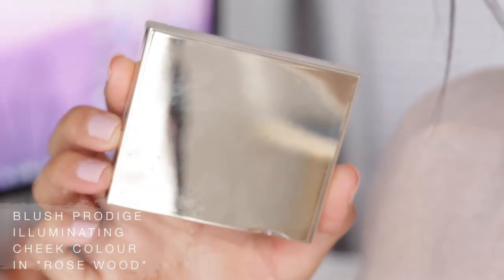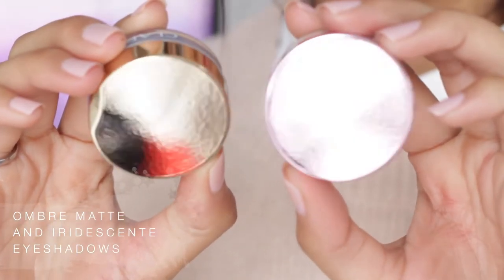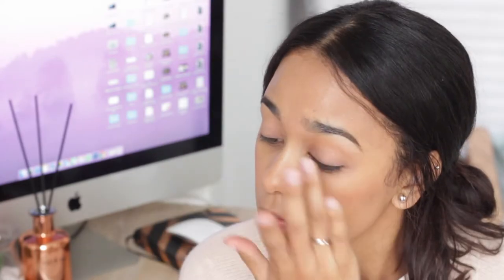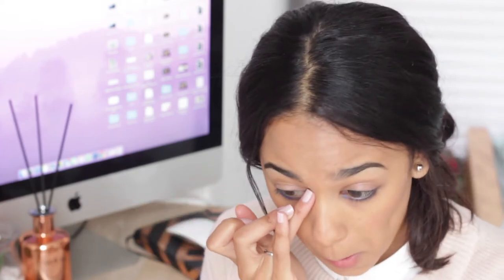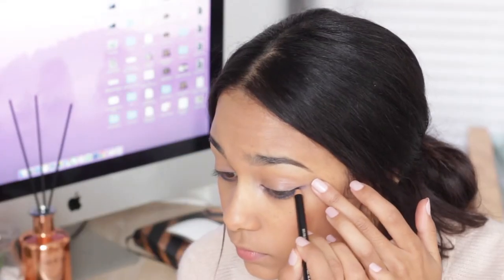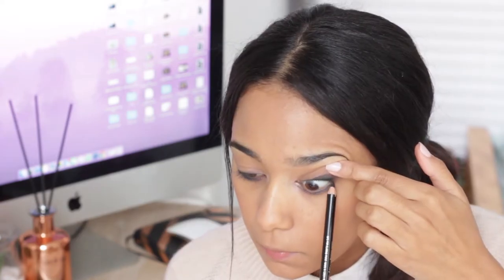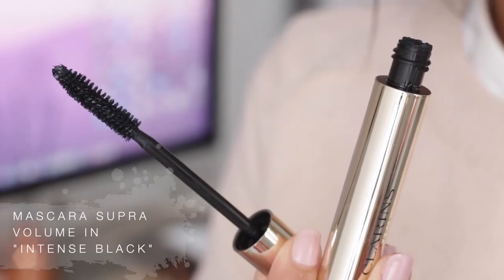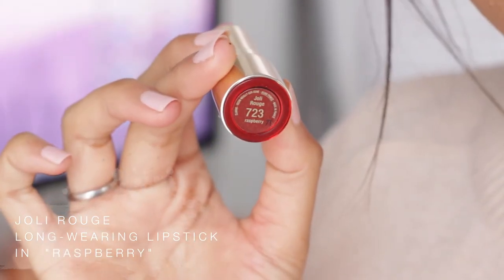10 Minute Makeup with Clarins!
CLICK TO SEE MORE DETAILS!

Hi everyone! I have teamed up with Clarins to bring you a 10 minute makeup look, which I know many women want! You're so busy during the course of the morning that you can only afford 5-10 minutes to dedicate to your makeup. I'm here to let you know that it is more than enough time!

• Products Used:
- Clarins Skin Illusion Natural Radiance foundation in "Cappuccino" (114)
- Clarins Crayon Khôl in "Intense Black"
- Clarins Mascara Supra Volume in "Intense Black"
- Clarins Instant Light Lip Balm Perfector in "Red"
- Clarins Blush Prodige Illuminating Cheek colour in "Rose Wood"
- Clarins Ombre Matte eyeshadow in "Cobalt Blue"
- Clarins Ombre Iridescente eyeshadow in "Silver Rose"
- Clarins Lip Liner in "Nude Fair"
- Clarins Joli Rouge Lipstick in Raspberry"